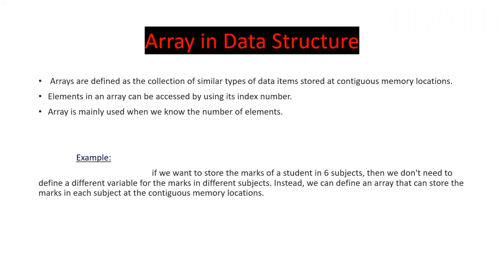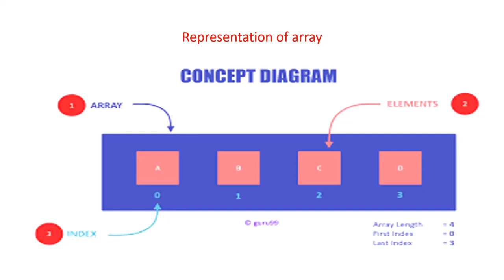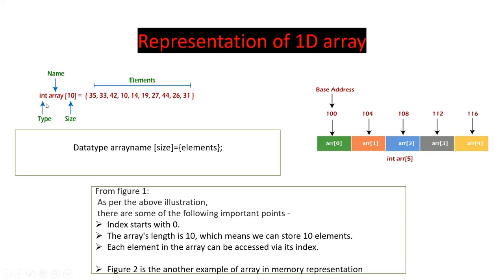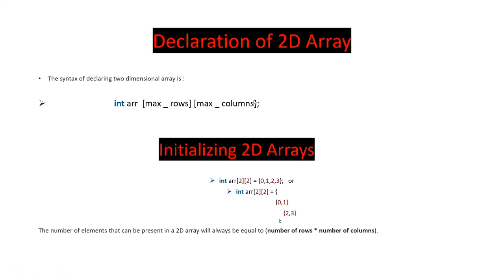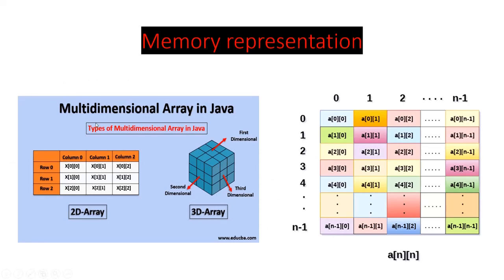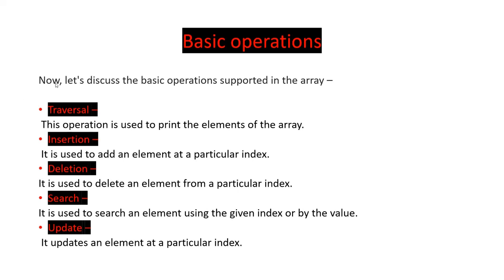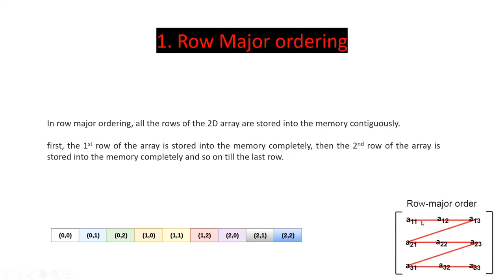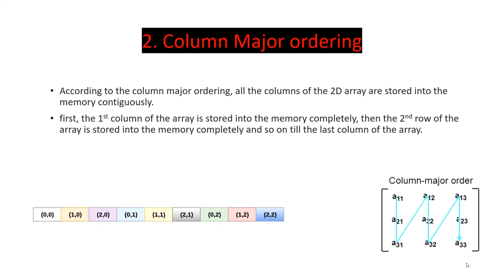Arrays in (one dimensional and multi dimensional) c/java/python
introduction to arrays and types of arrays
using C / JAVA / PYTHON